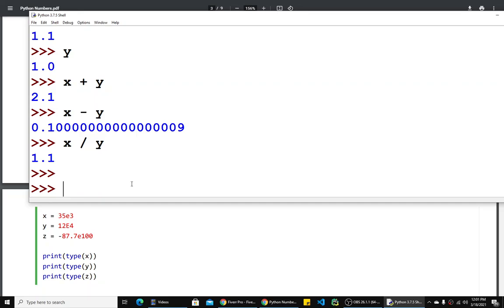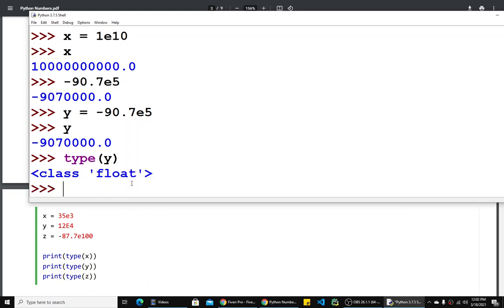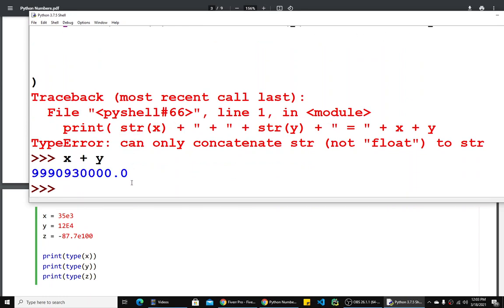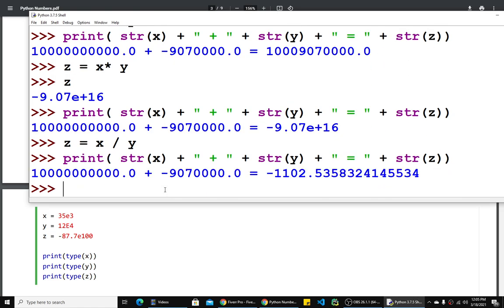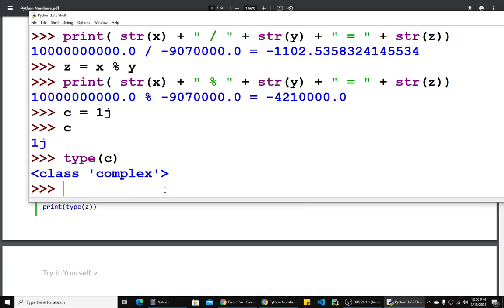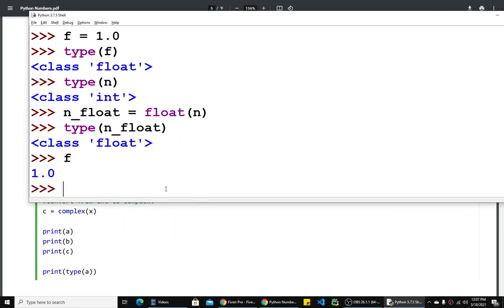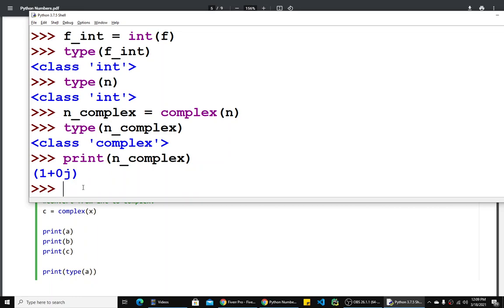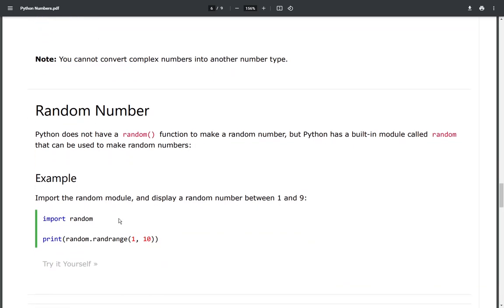Python Tutorial | Int fload 2